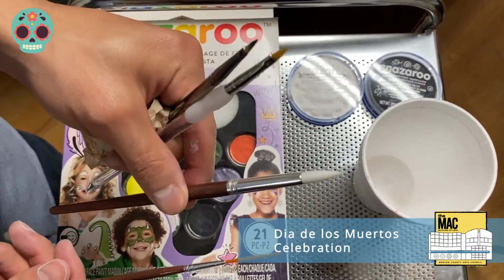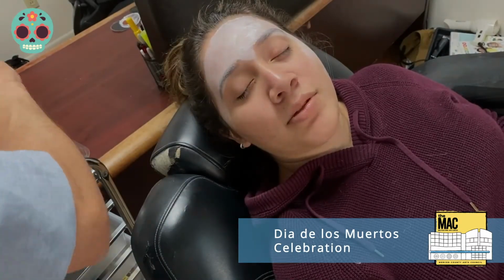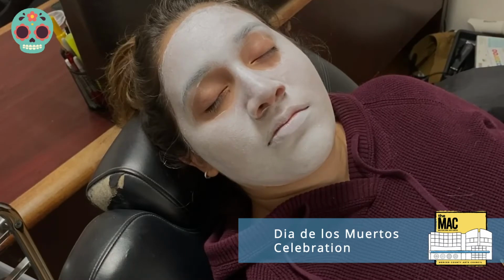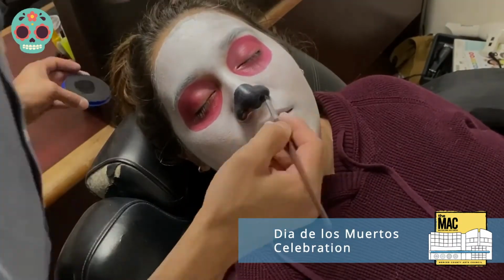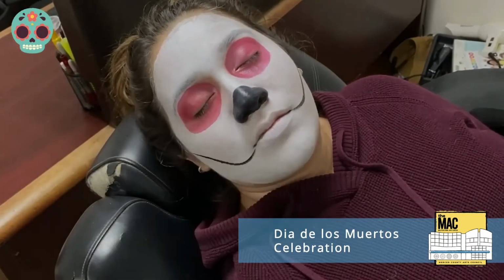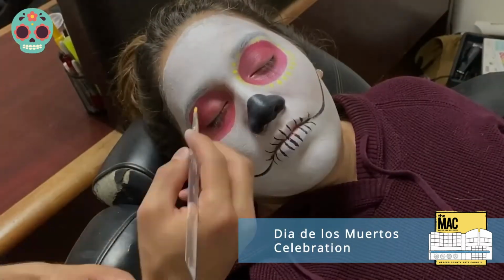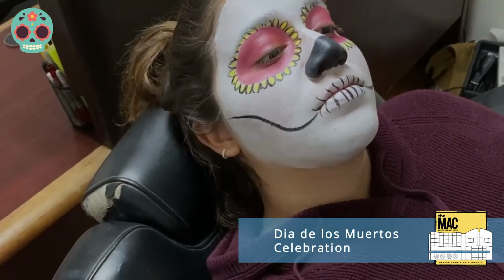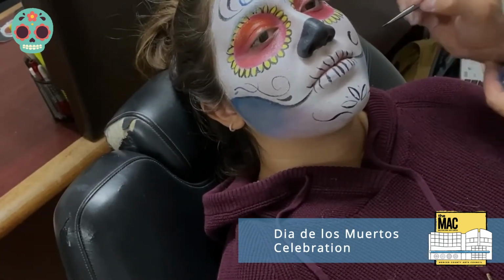A Dia de los Muertos Face Paint Tutorial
As part of our 2020 Dia de los Muertos celebration, Jose Renteria shows us how to paint a traditional Day of the Dead face!

Break down:
1. The Face (white base)
2. The Eyes (any color)
3. The Nose (usually black)
4. The Final Details

ARTREE goes (almost) LIVE!

The ARTREE program works with local professional artists to bring arts education to K-12 students in the Merced County schools, through in-person classroom and learning pod experiences, and through our virtual arts program (accessed through our Merced Multicultural Arts Center YouTube channel). The ARTREE program also ran a vibrant after school program, a home school arts program, and a Youth Arts Summer Camp at the Merced Multicultural Arts Center (MAC) prior to the pandemic. We look forward to continuing those programs when possible.

ARTREE Artist Lisa Gilliland-Viney has taught art to children for 16 years in many Merced County schools through the ARTREE program. She also teaches at the MAC in the after-school program, and in the Summer Youth Arts Camp, and she looks forward to teaching in our new “Home School Arts@MAC” program. During the pandemic, she has been teaching art to learning pods of children. Additionally, Lisa works as the Education Director at the MAC.

Lisa is an active artist as well as arts educator. She is a member of the Contemporary Humanitarian Artists Association (CHAA) and the Arbor Gallery.